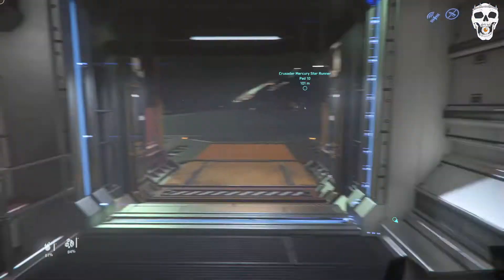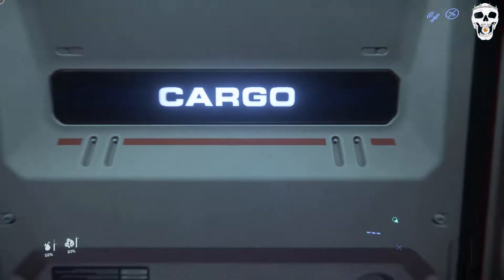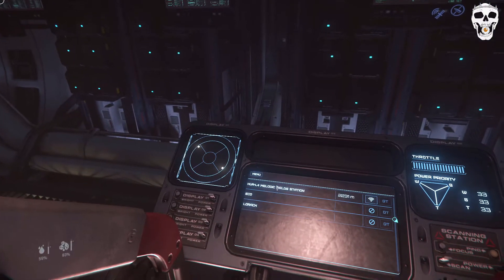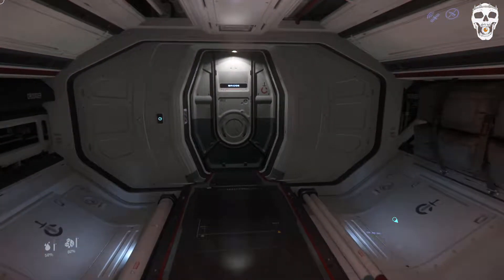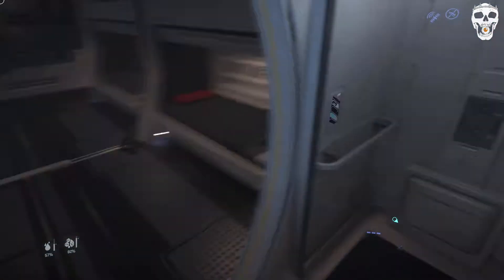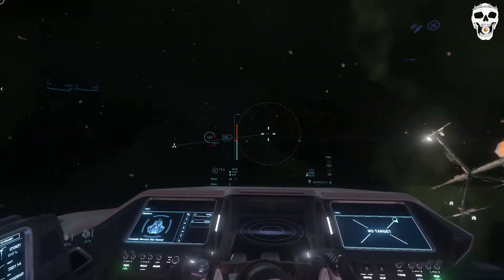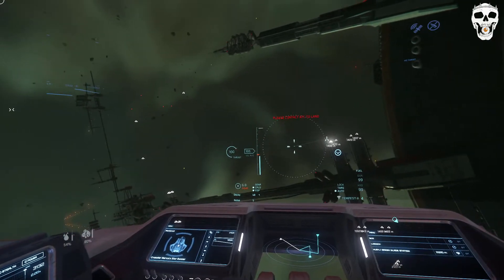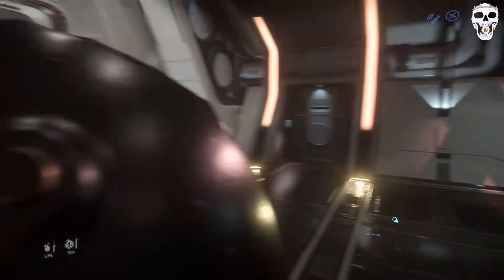Quick Tour of the Crusader Mercury Star Runner - Alpha 3.13.1 - Star Citizen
This is a short gameplay tour of the Crusader Mercury Star Runner! It is classified as Medium Freight.
Built with Crusader's trademark engineering and design principles, the Mercury checks all the boxes expected of a dependable courier vessel, and then some.
It features a server room and interactable radar dish? Interesting to say the least.

This is the Star Citizen Alpha 3.13.1 on May 26th 2021.

00:00 - Intro
00:08 - Exterior
01:04 - Interior
07:07 - Take Off + Flight
09:23 - Landing + Buttons!